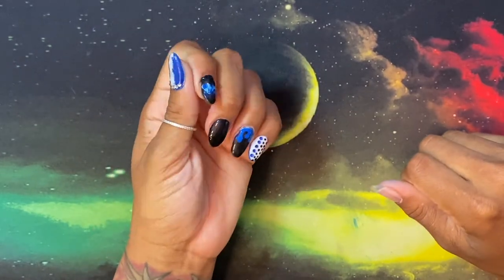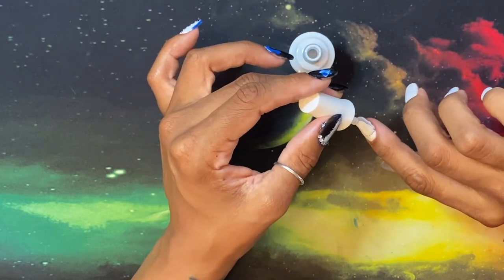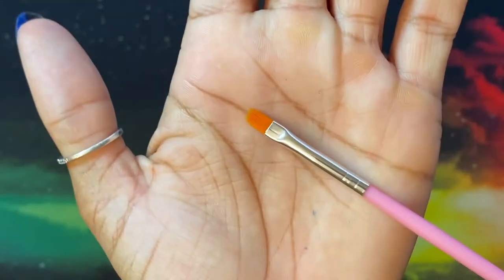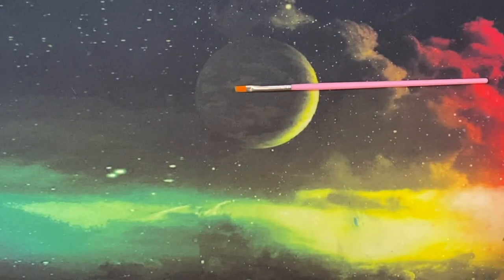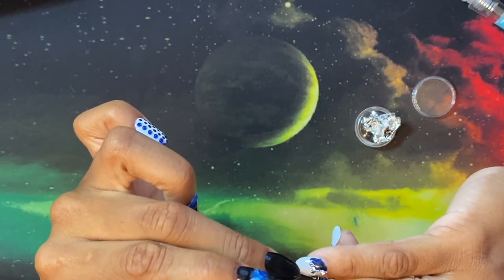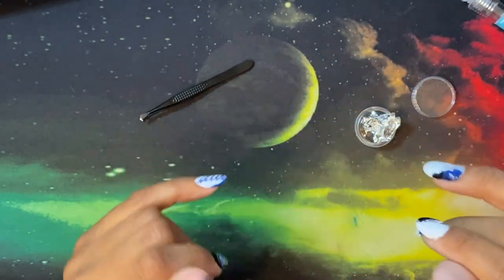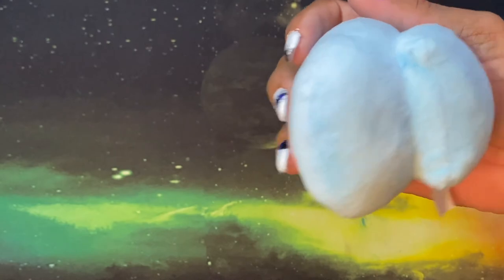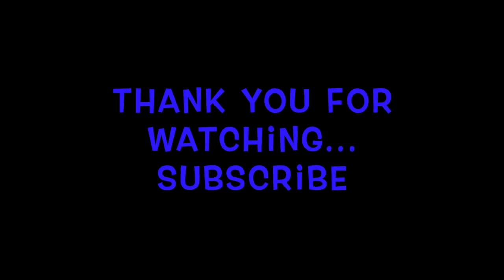Polygel Nail Art At Home | Army Basic Training Story Time | Amazon finds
I hope you enjoy my nail designs, while telling a story about an experience I had in my Army Basic Training. Come back for more story times, hauls, planning, nail videos, and reviews!